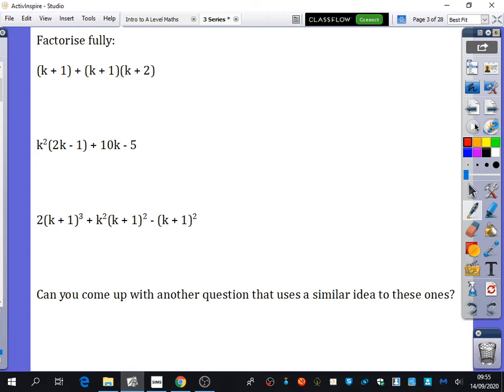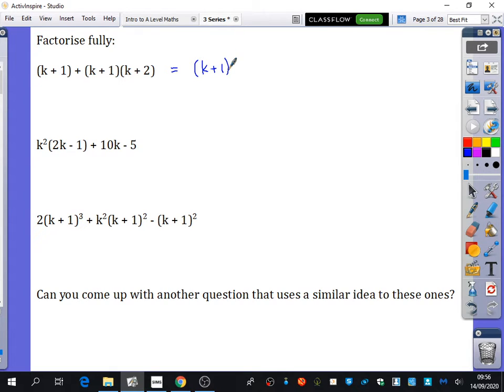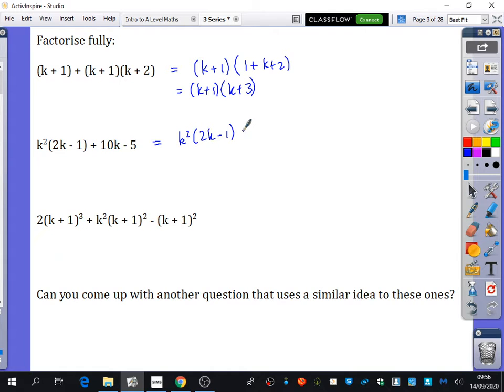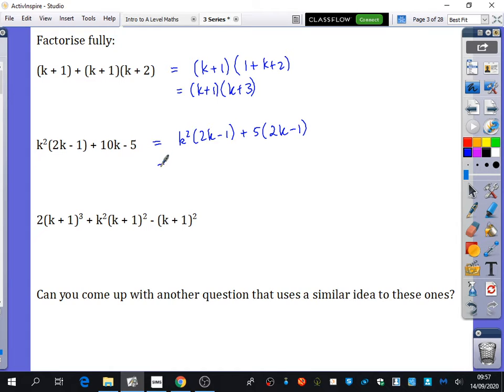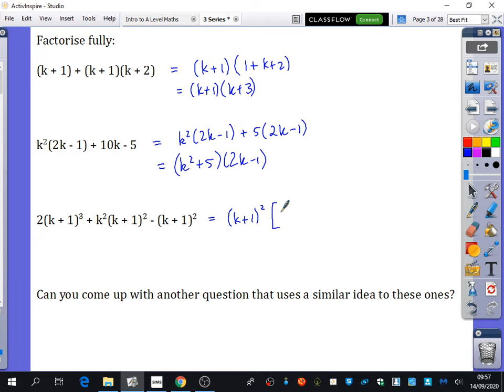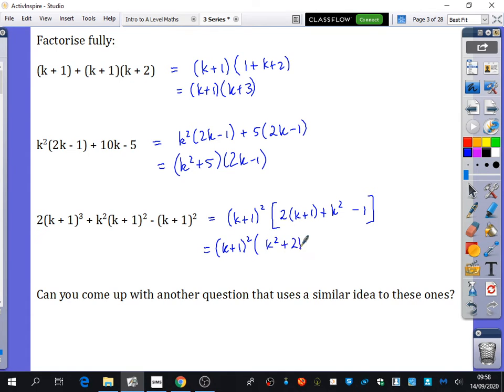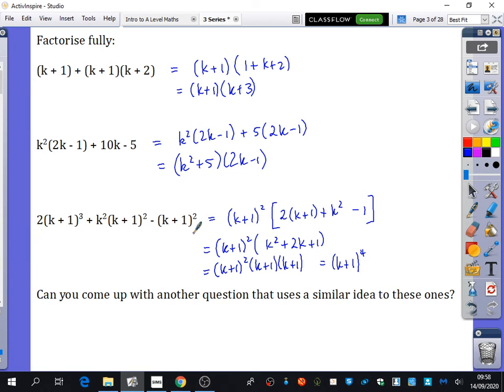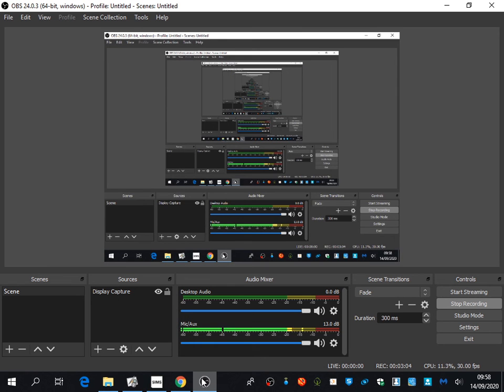Series 2 • Factorising Techniques pt. 2 • CP1 preEx3A • 🏅